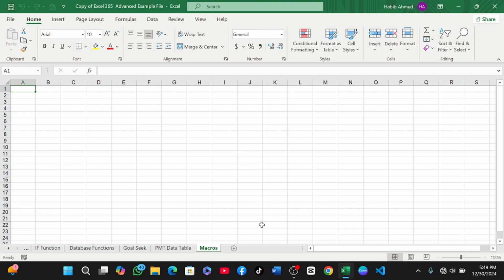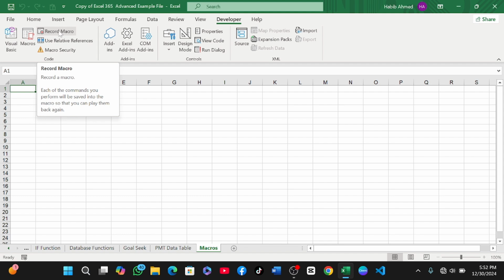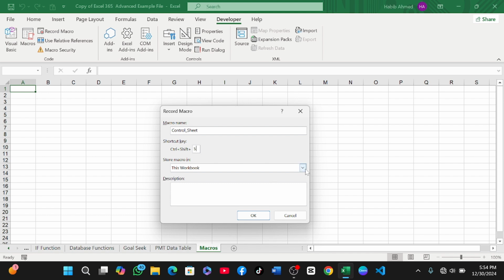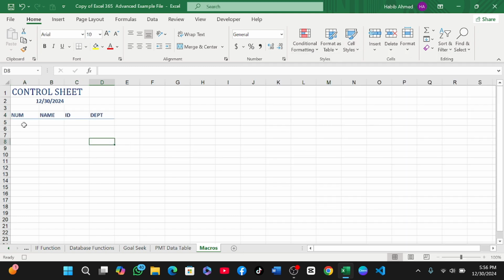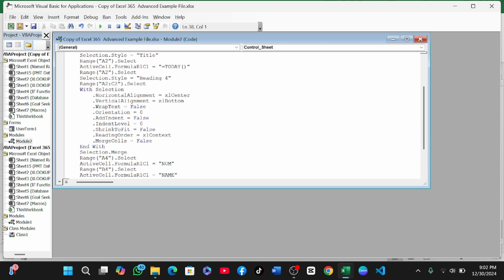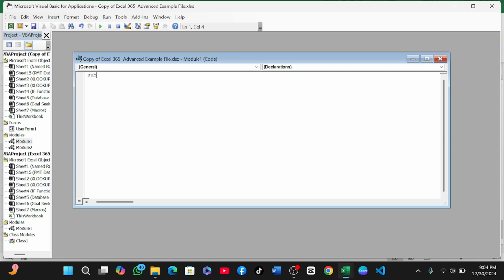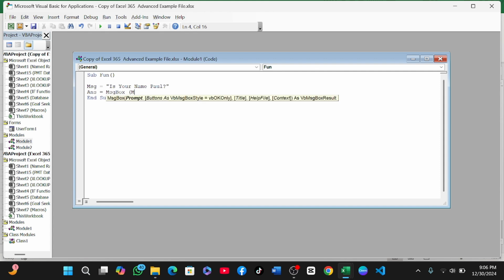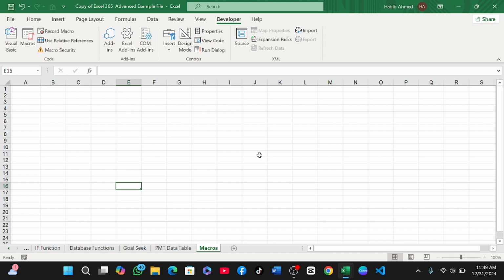Excel Macros Tutorial: Automate Tasks and Boost Productivity.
Unlock the power of automation in Excel with macros! In this tutorial, learn how to create, edit, and use macros to simplify repetitive tasks and increase efficiency in your spreadsheets. Whether you're new to macros or looking to sharpen your skills, this video will guide you step by step. Perfect for professionals, students, and Excel enthusiasts!